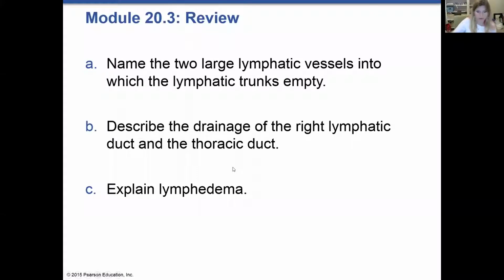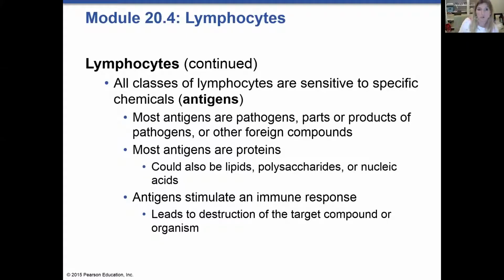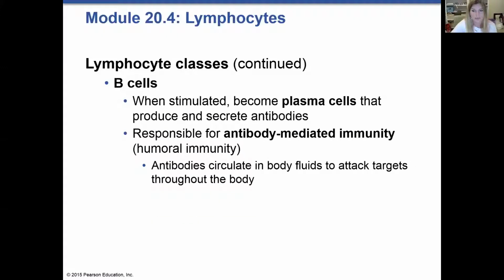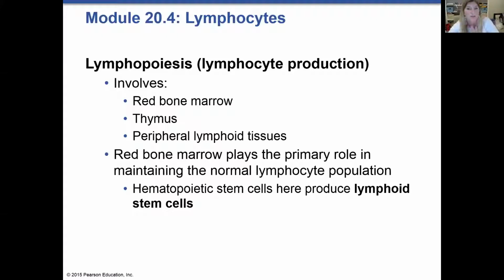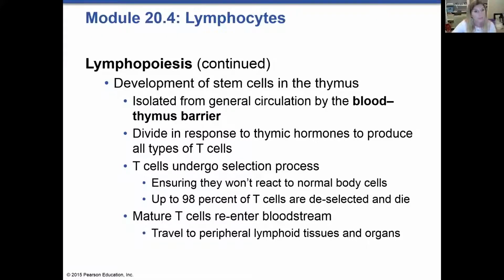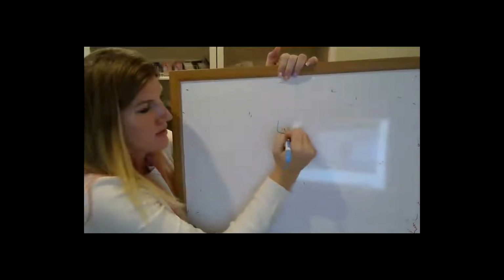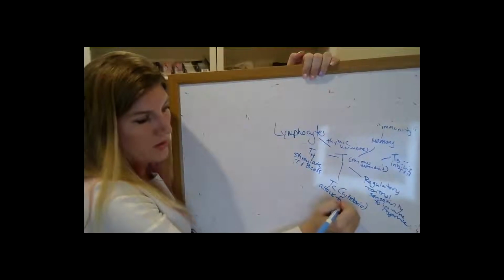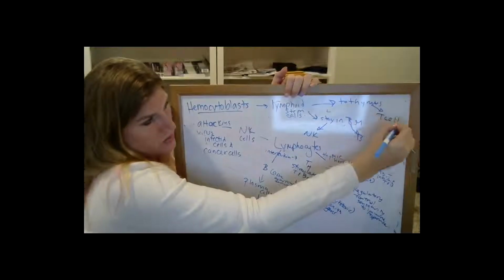Chapter 20 Lecture Part 2